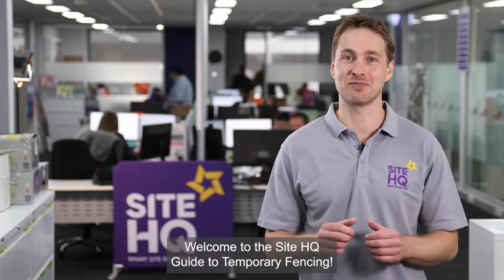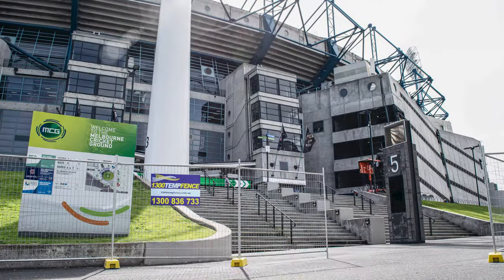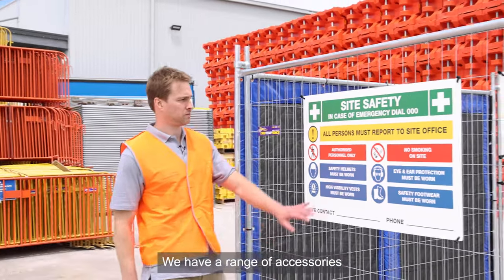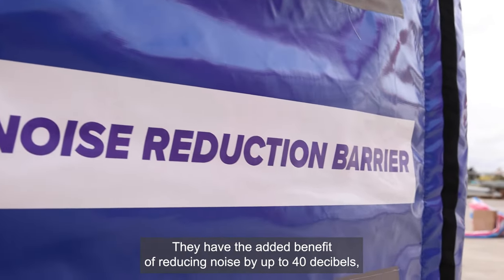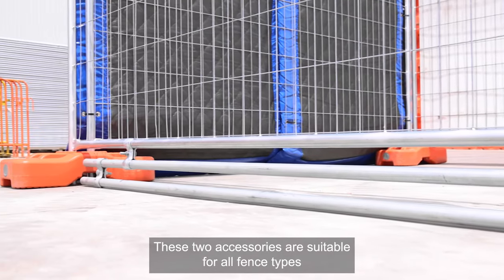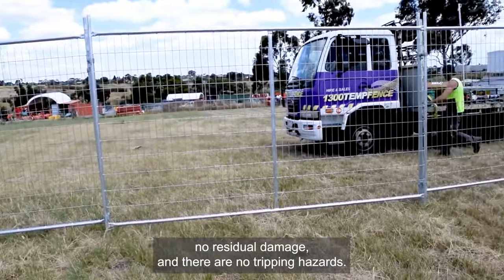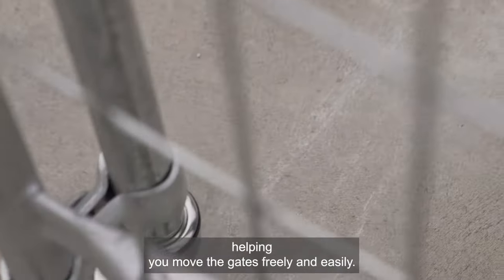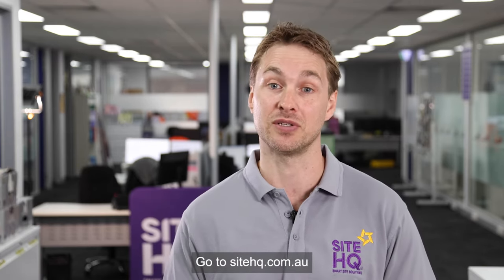Site HQ - Guide to temporary fencing